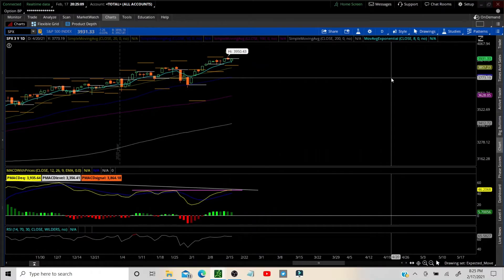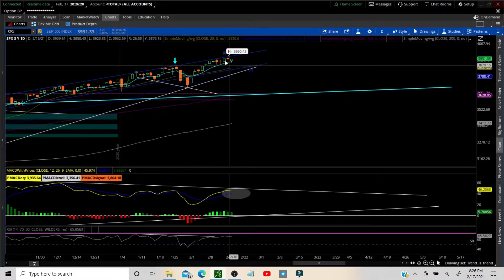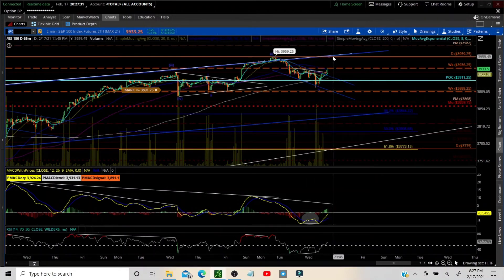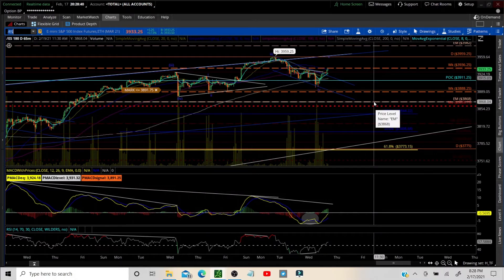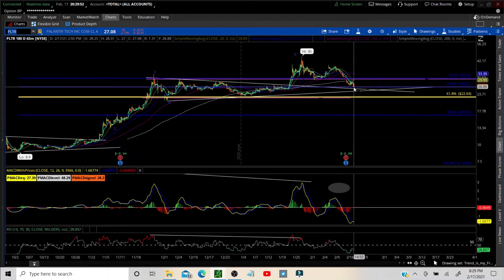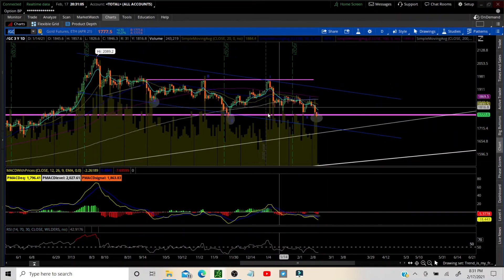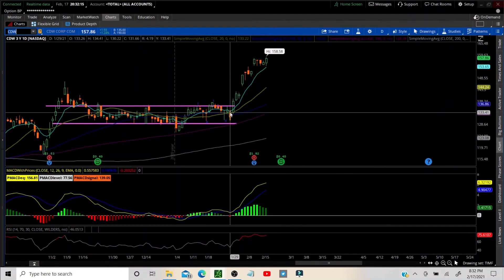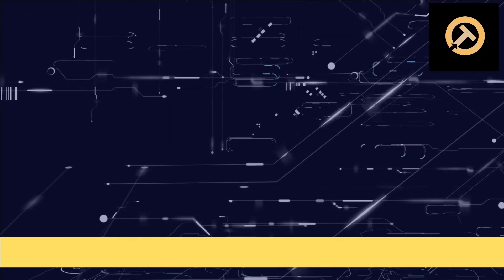MARKET UPDATE 2/17/21: BEARS DONE?! es lazr pltr rad gc clf gddy cdw fubo abnb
In this video we analyze the market compared to the options expected move and trade ideas/setups.